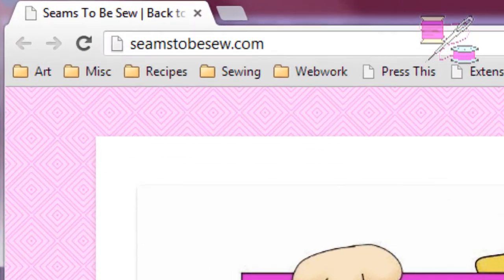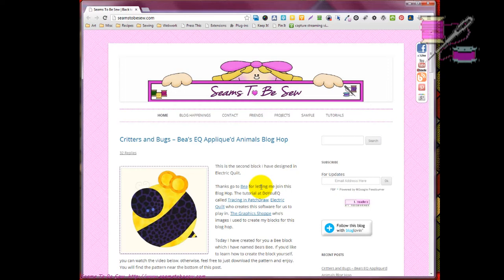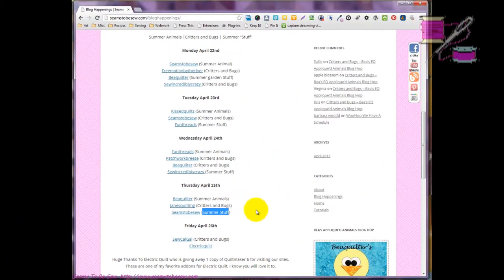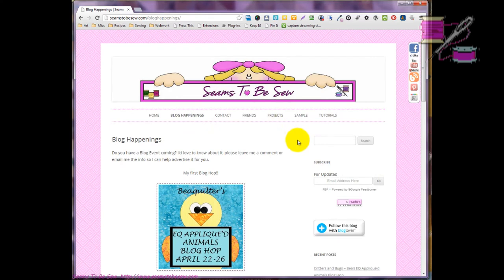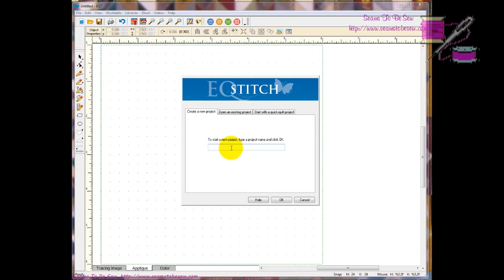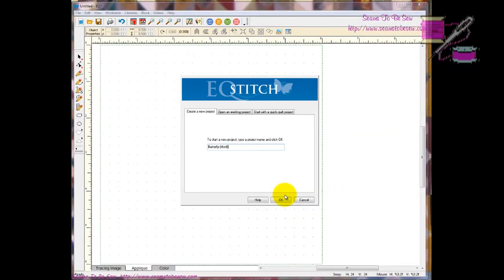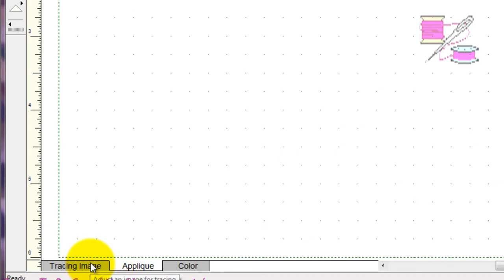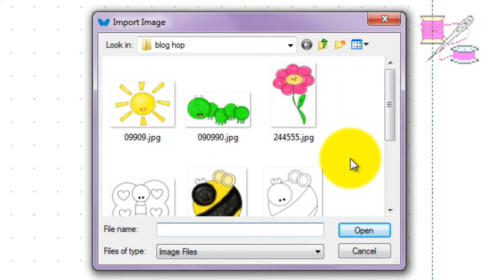Creating The Butterfly Motif in EQ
This is the third block lesson of the videos for Bea's EQ Applique'D Animal Blog Hop.